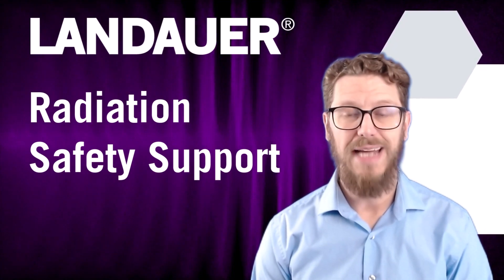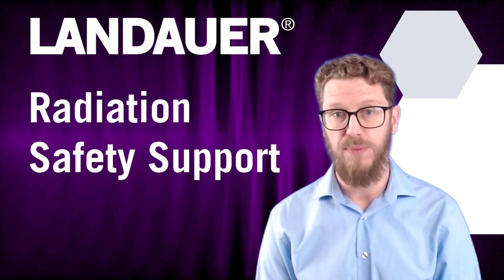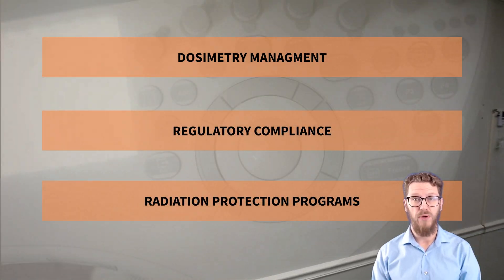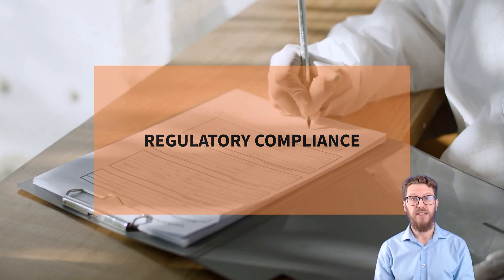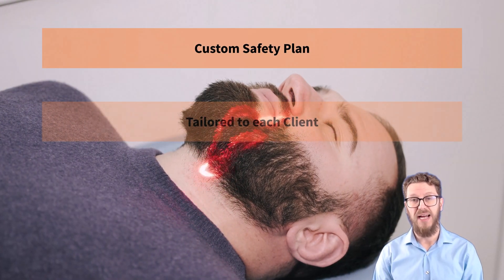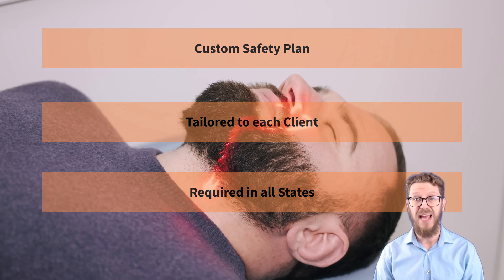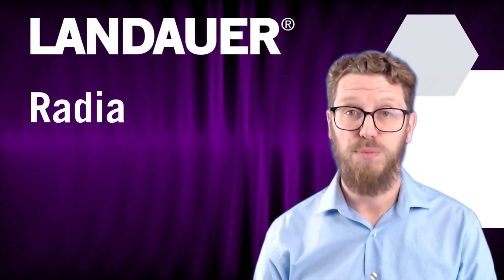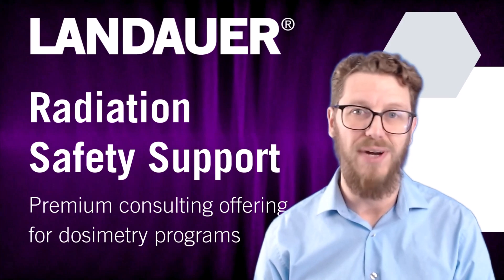LANDAUER Radiation Safety Support Services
Operate a top-tier radiation protection program with tailored guidance from our consulting team of radiation safety experts.

The LANDAUER Radiation Safety Support Service is a customizable program designed to take the stress out of maintaining your radiation protection program. This service gives radiation safety personnel access to advantageous resources and a team of coveted industry experts with decades of combined radiation safety experience.